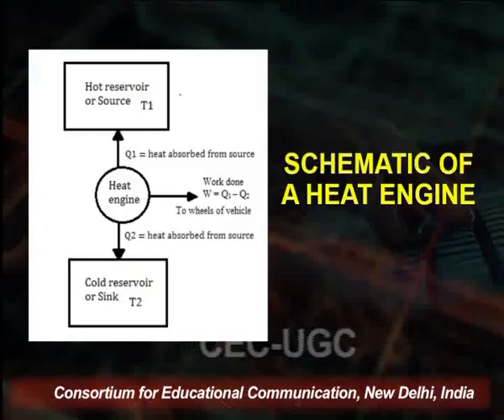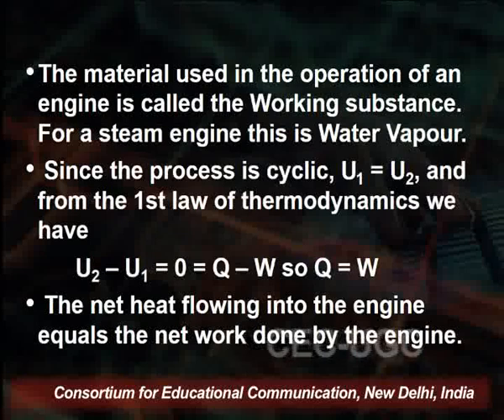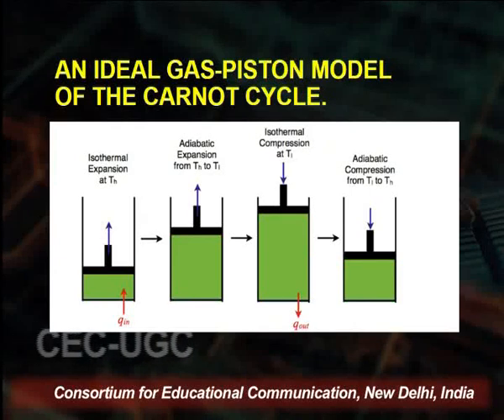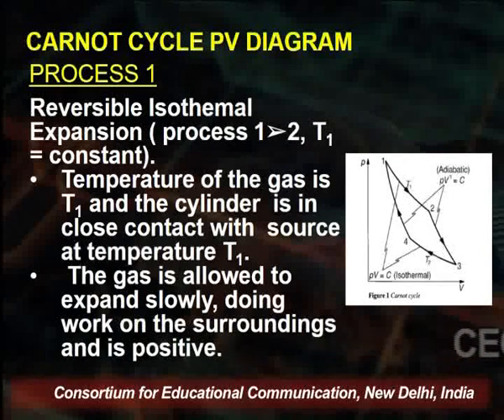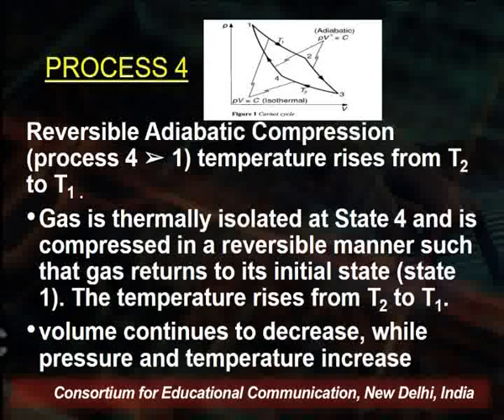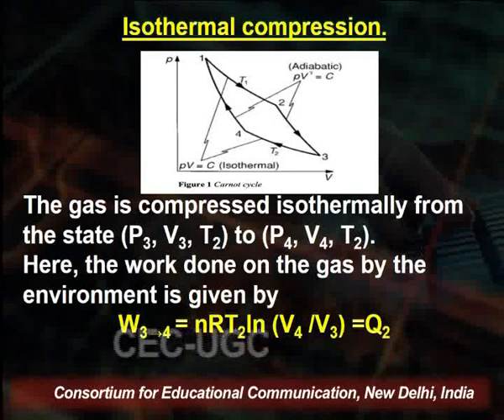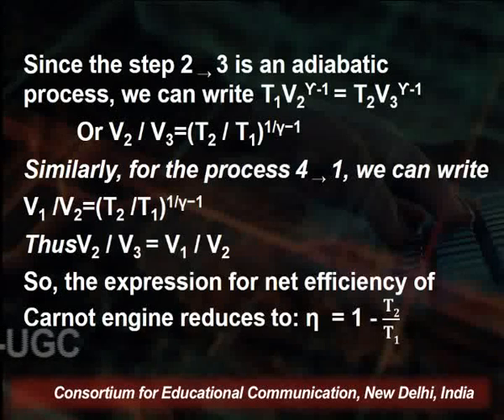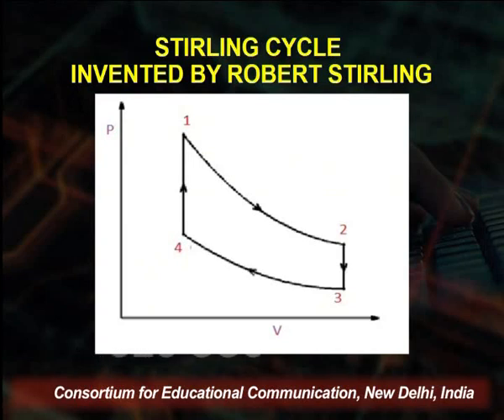Heat Engines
This Lecture talks about Heat Engines.